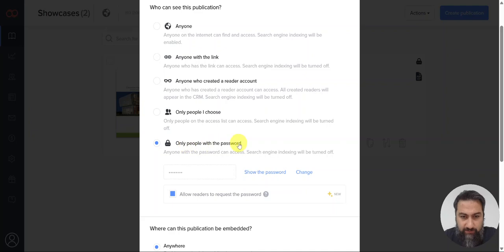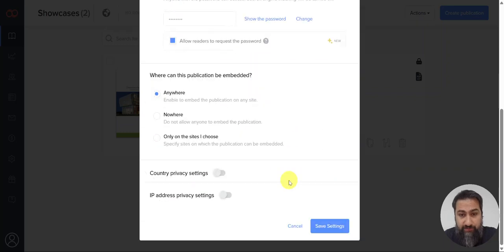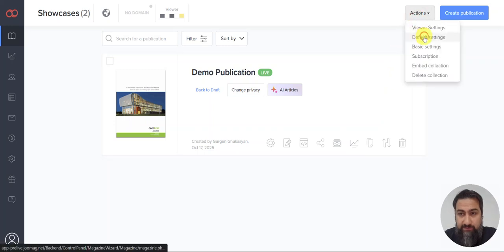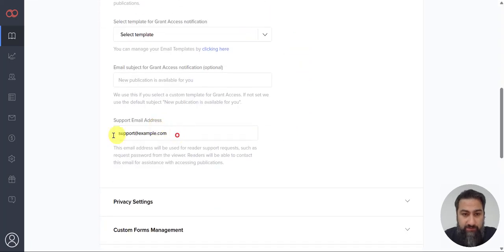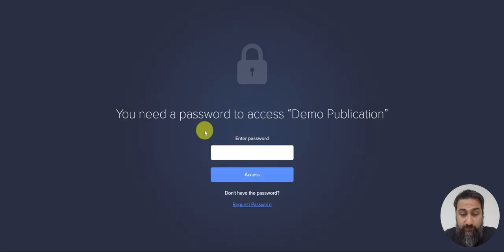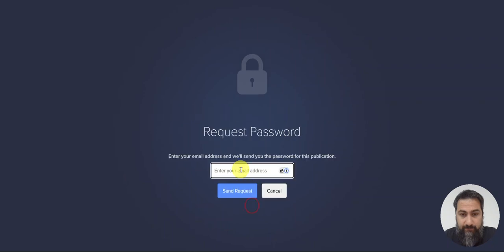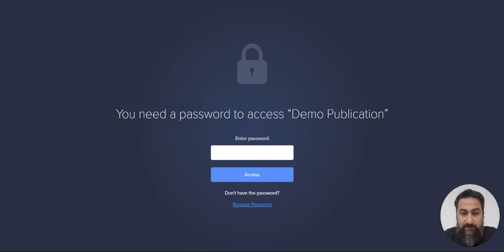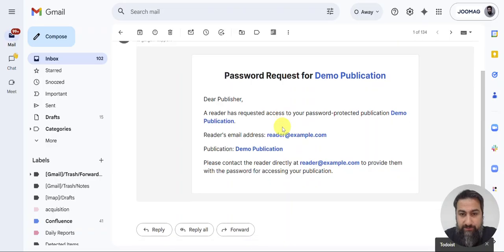How to Let Readers Request a Password for Your Publications | Joomag Tutorial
Learn how to enable the Request Password feature for your password-protected publications in Joomag. This short tutorial shows how to let readers securely request access when they don’t have a password.

Joomag is a digital publishing and content experience platform that empowers businesses to create, distribute, and analyze interactive publications — delivering personalized experiences for every reader.